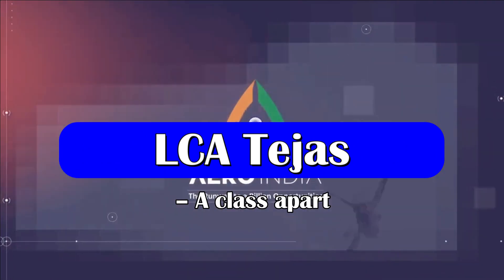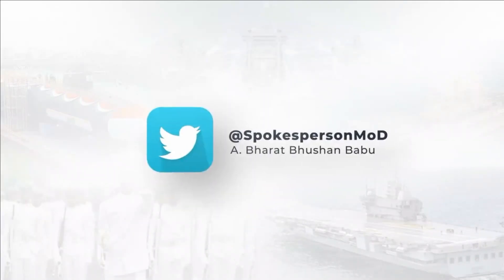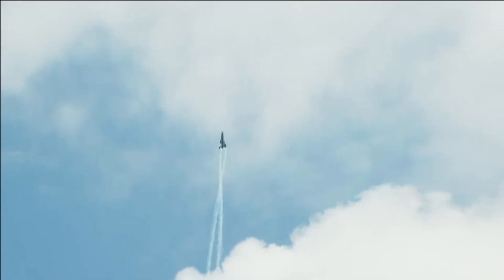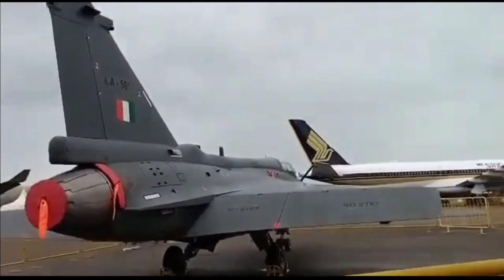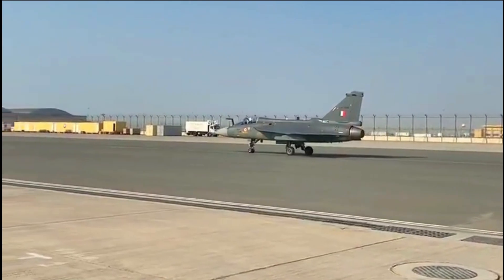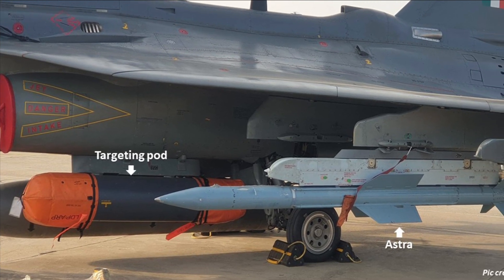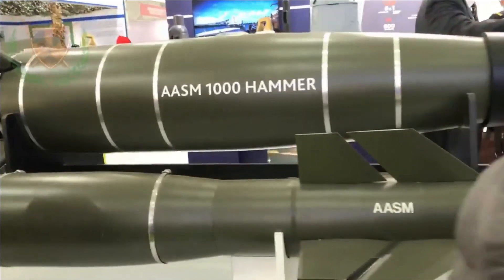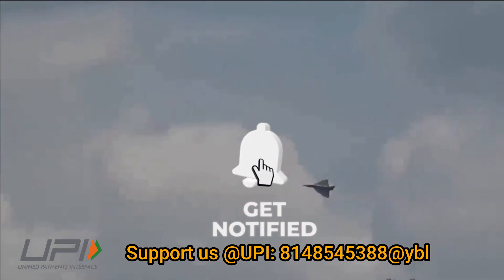LCA Tejas and its weapon at Aero India 2023